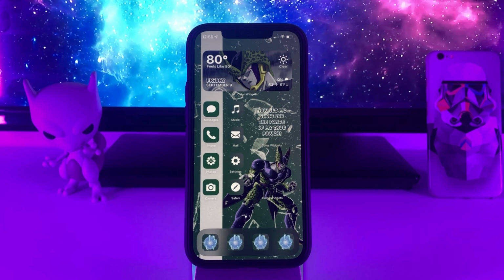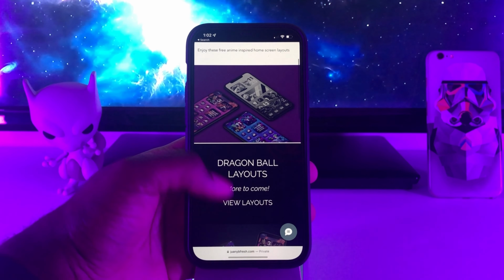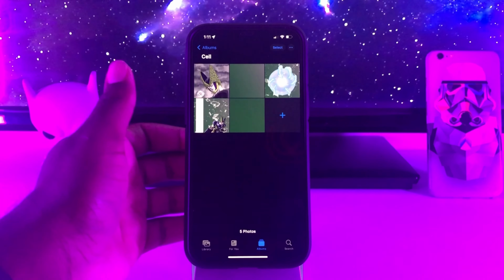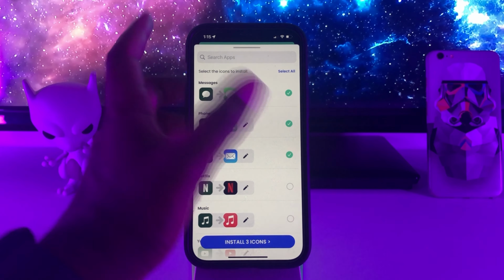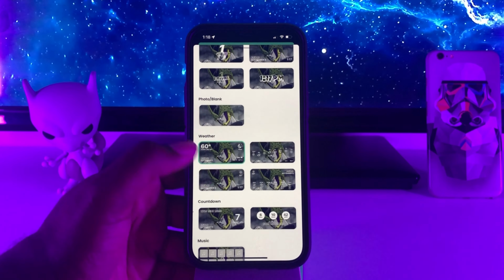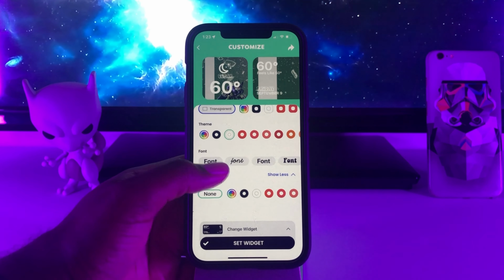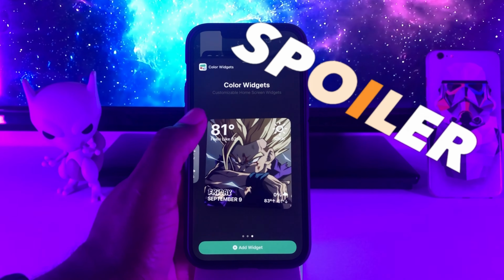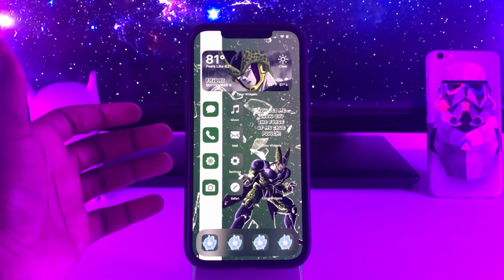iOS 15 DRAGON BALL Z - PERFECT CELL - Home Screen Tutorial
iOS 15 DRAGON BALL Z - PERFECT CELL - Home Screen Layout Tutorial with FREE Wallpapers & Icons